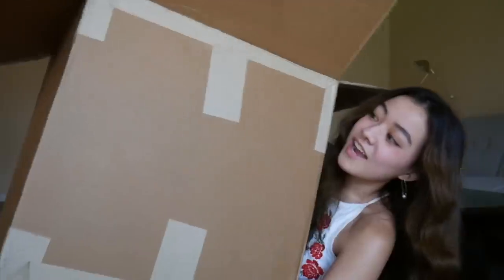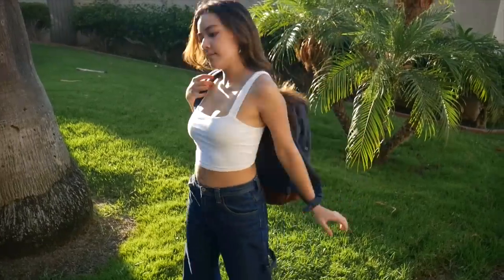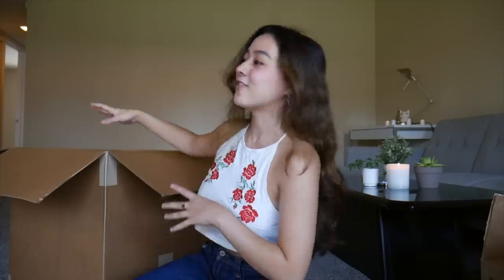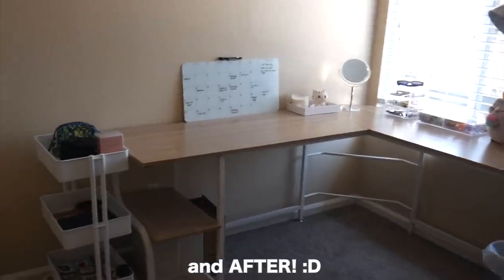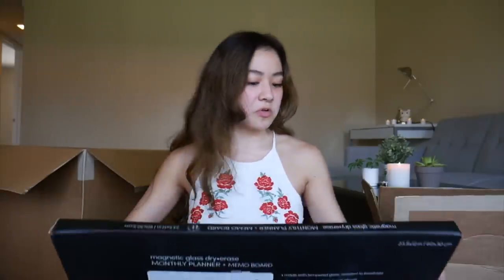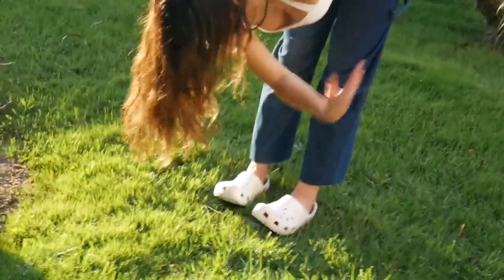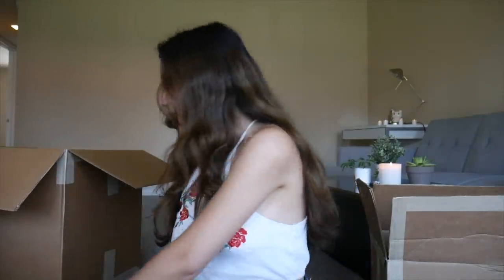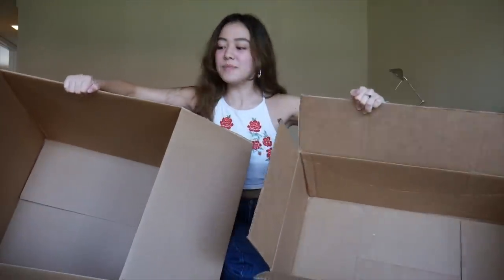Back To School SURVIVAL KIT (unboxing my must haves!)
HII EVERYONE! Hope everyone is feeling excited to go back to school :D
I’m getting BackToBetter with the best college essentials from @Afterpay!!

Afterpay empowers you to shop for the things you want and need while allowing you to plan out your budget. PayBetter in 4 installments over 6 weeks!

Shop these must-haves!!

Women's High Rise Vintage Slim Jeans with Secret Smoothing Pockets with Washwell™

If you see this comment that I literally have a clean pair of sneaks with a designer belt. PLEASE WATCH YOUR STEP! Cuz i'm feeling myself